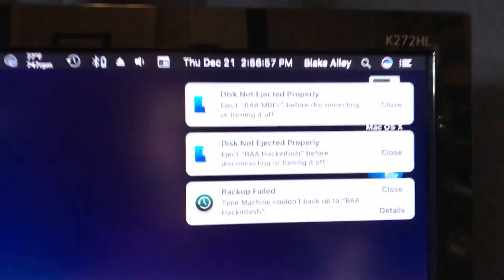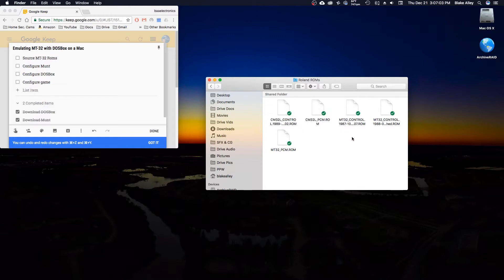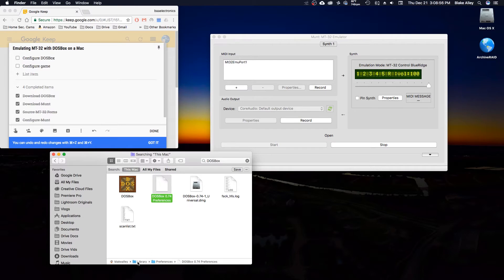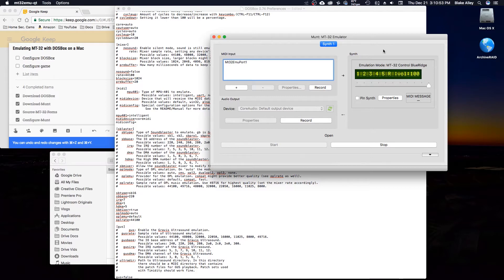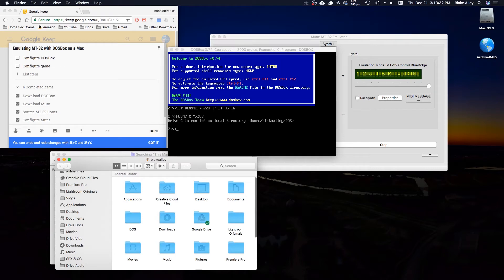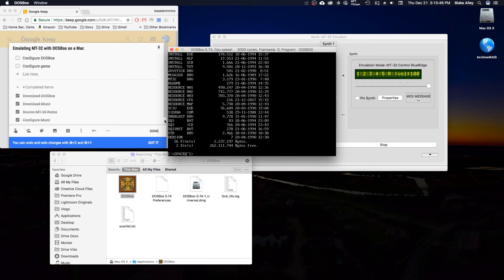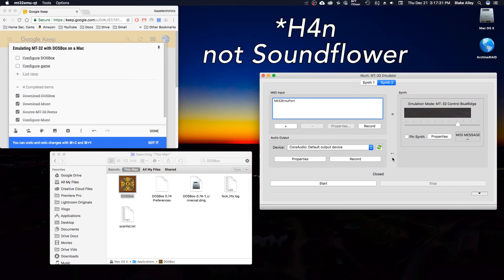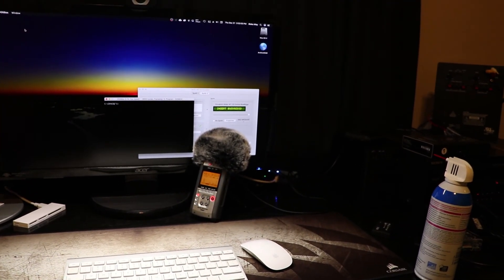How to Emulate Roland MT-32 on a Mac with MUNT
Complete tutorial on how to use Munt and DOSBox to recreate a fully functional Roland MT-32 connected to a DOS PC.

Download MT-32 & CM-32L ROMs (they're apparently in the public domain now)

Camera: Canon T6i
Microphone: Rode VideoMicro, Zoom H4n
Editing: Adobe Premiere Pro CC 2017